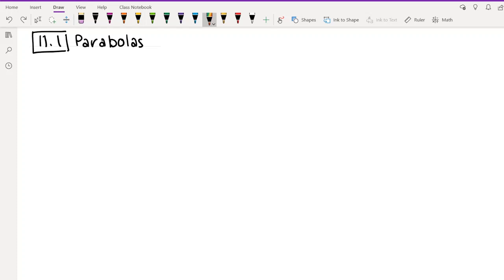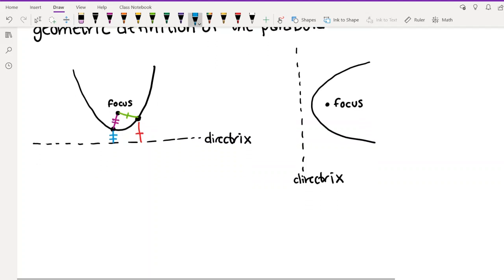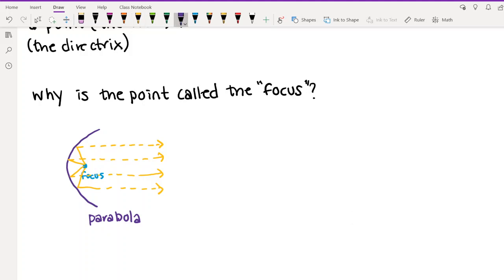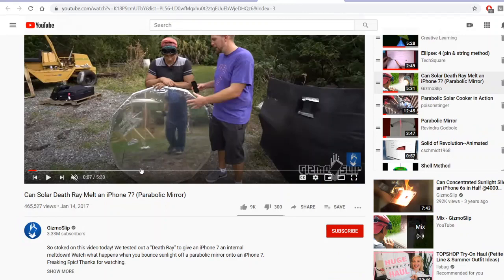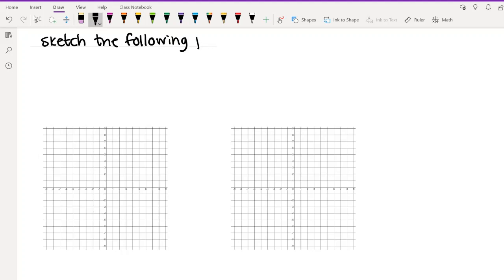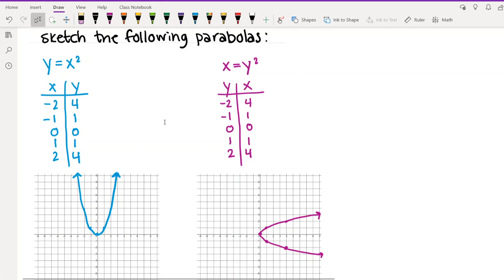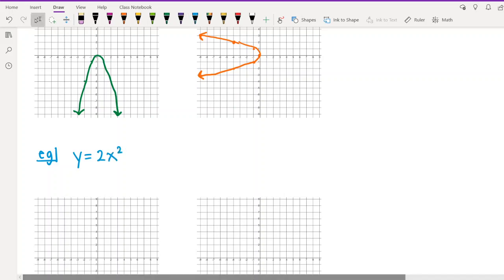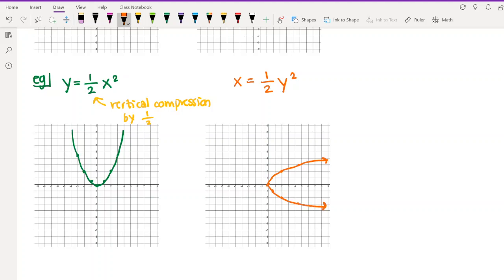142 Week 11 Video 3 (11.1 The Parabola)